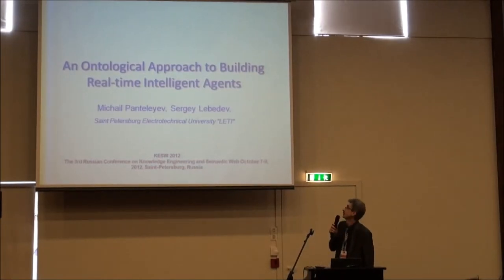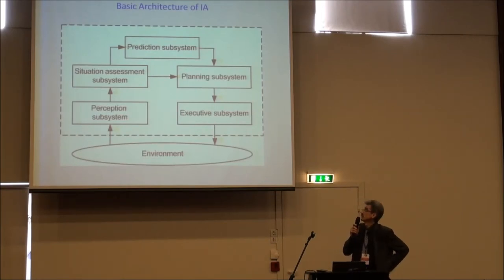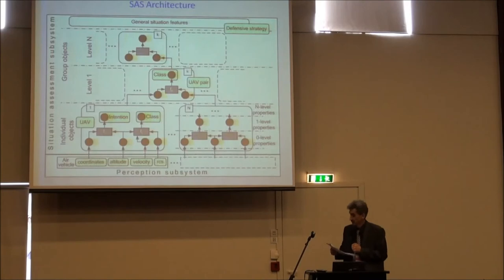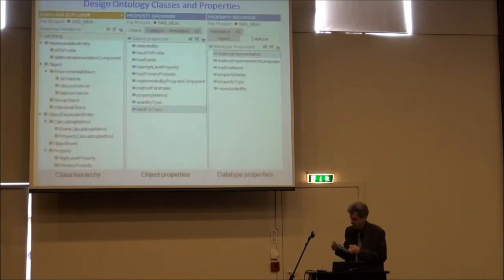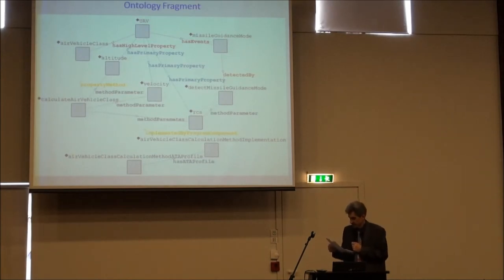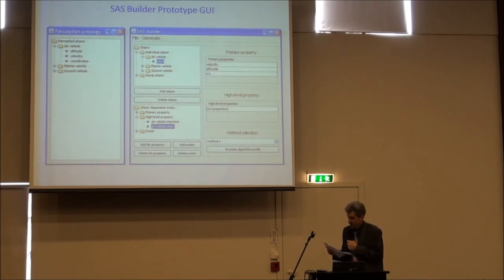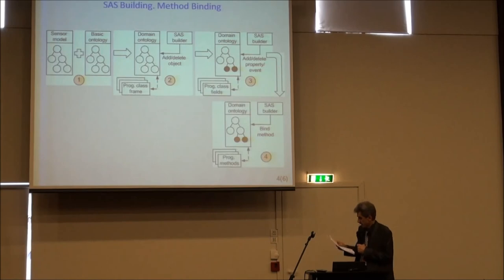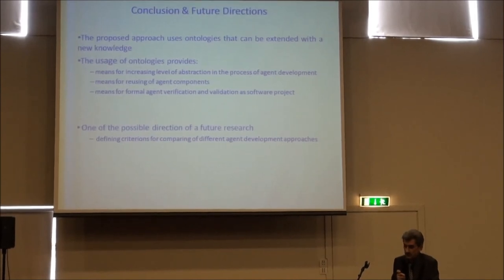An Ontological Approach to Building Real-time Intelligent Agents by Michail Panteleyev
"An Ontological Approach to Building Real-time Intelligent Agents" by Michail Panteleyev, St. Petersburg Electrotechnical University "LETI", Russia